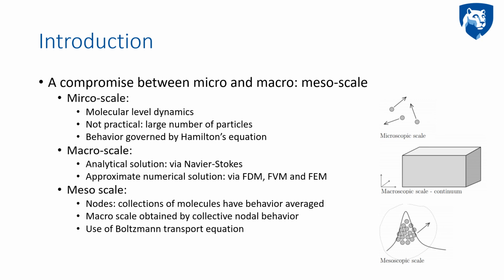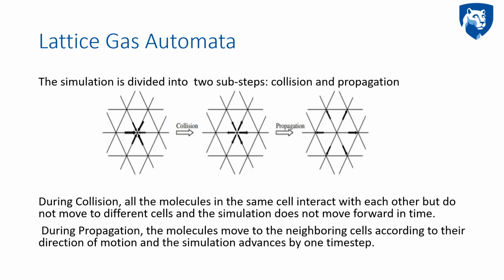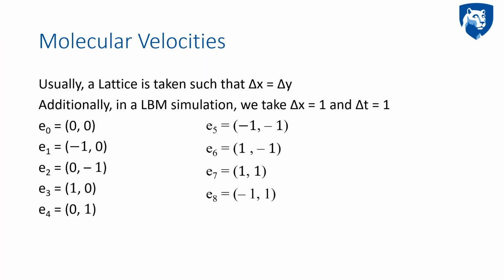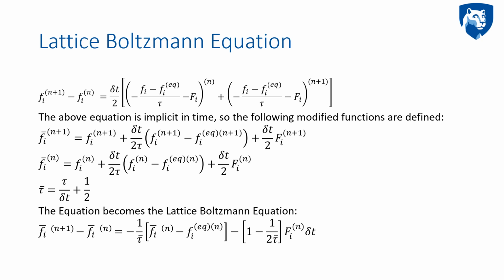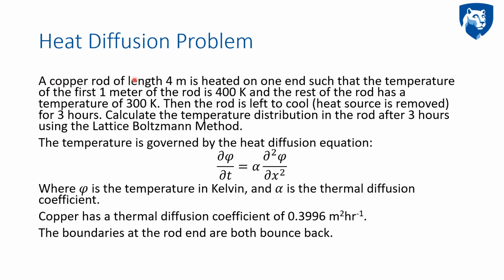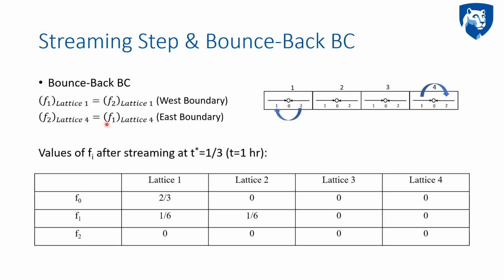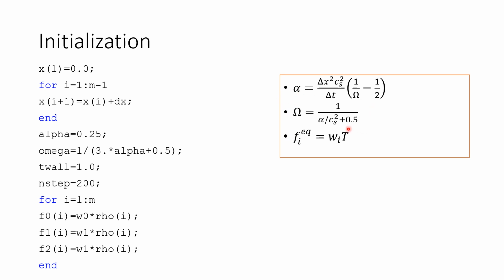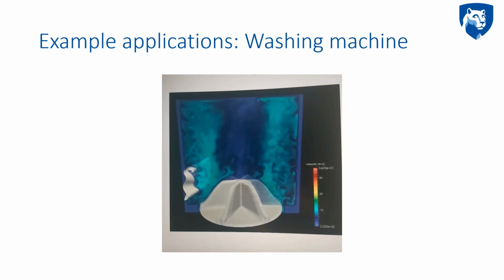EME 521: Lattice Boltzmann Method